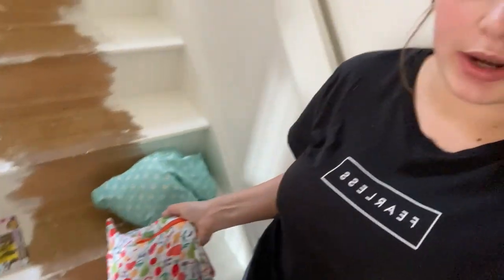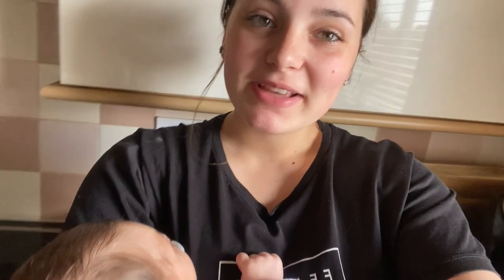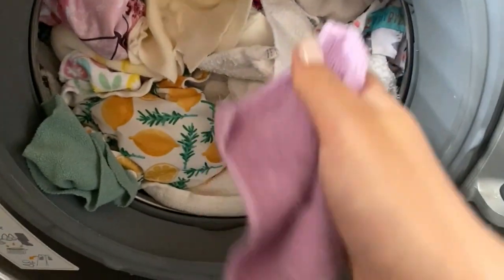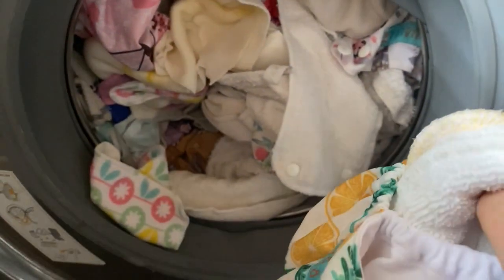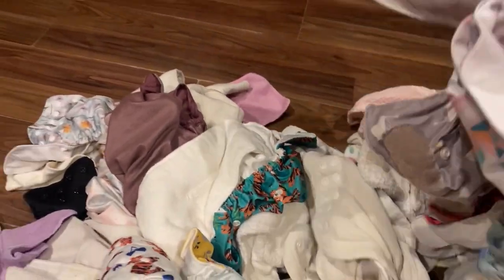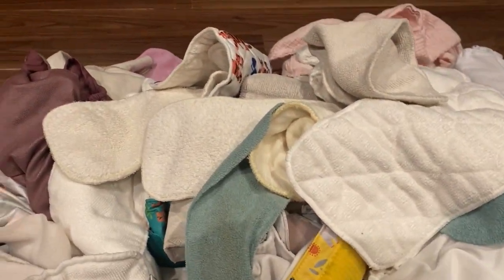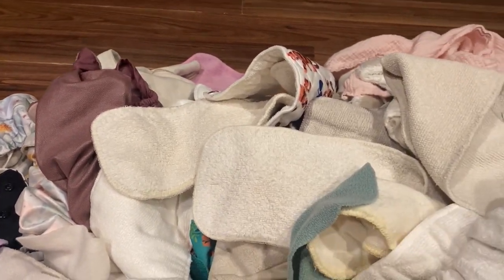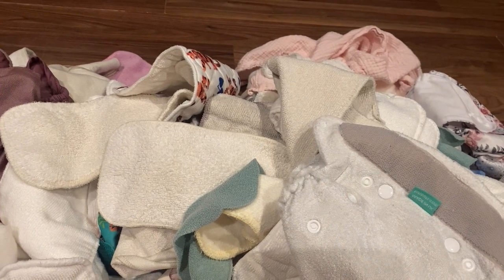Newborn Cloth nappy wash routine